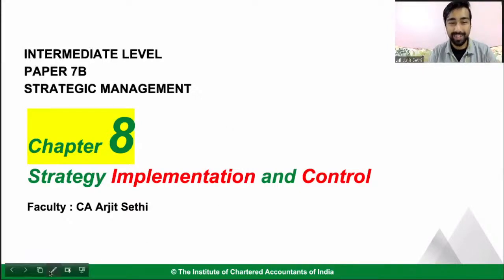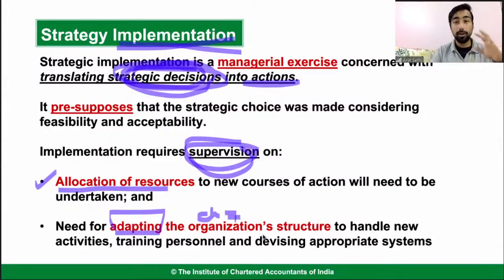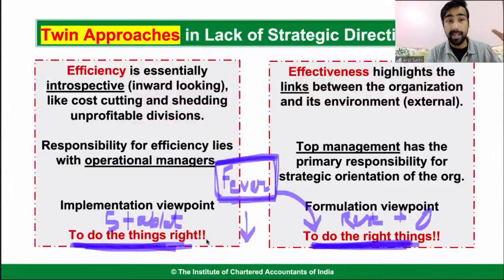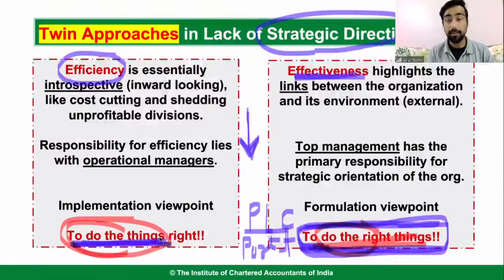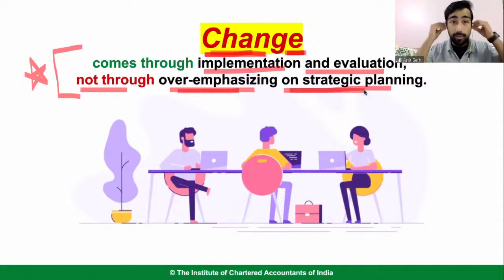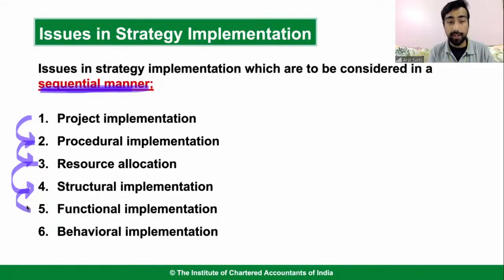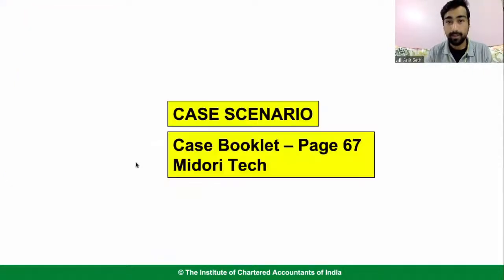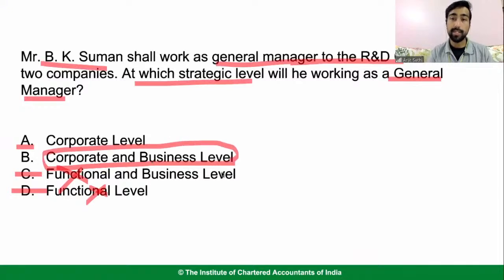Intermediate Paper-7B: SM | Topic: Chapter 8: Strategy Implementation... | Session 1 | 08 Feb, 2022